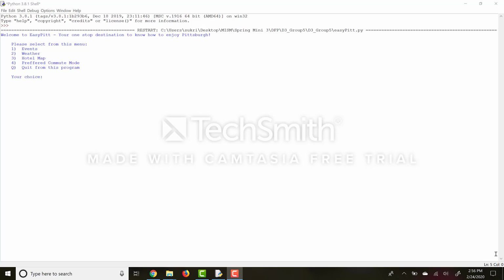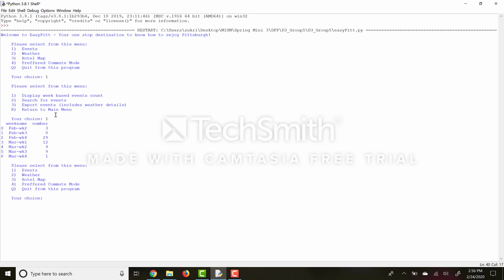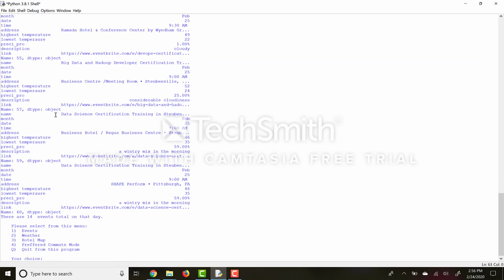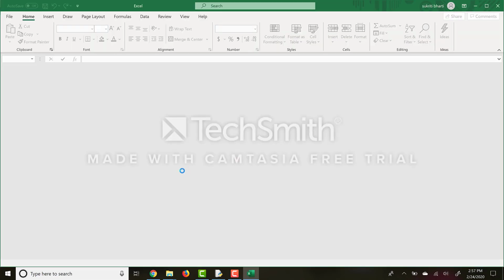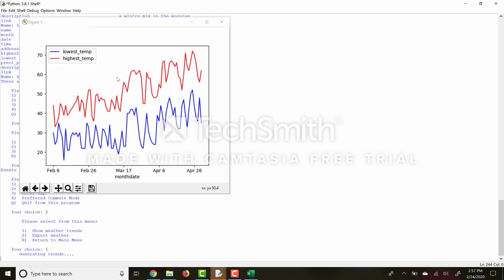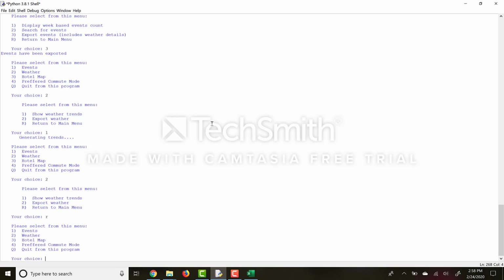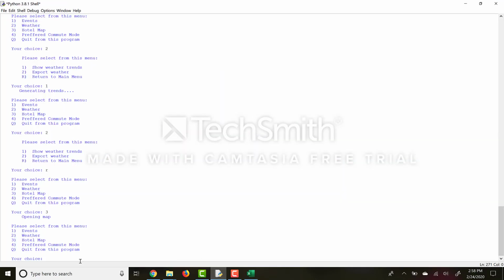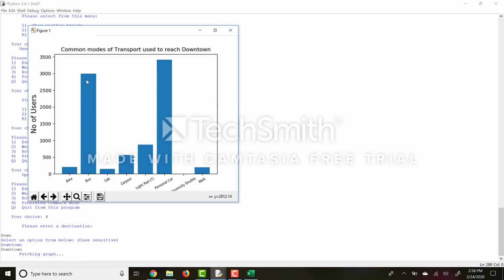EasyPitt Data Focused Python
Recording for EasyPitt
By: Sukriti bharti
Anita Nelliat
Zichen Fan